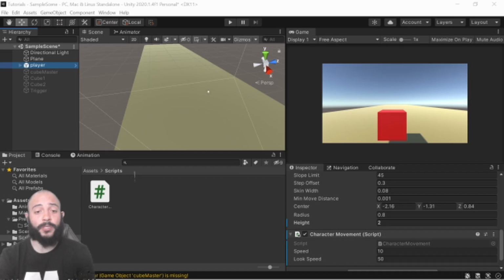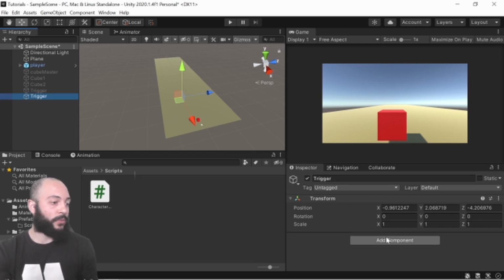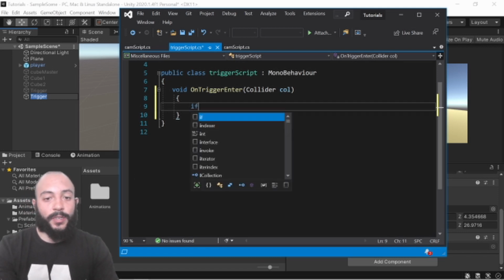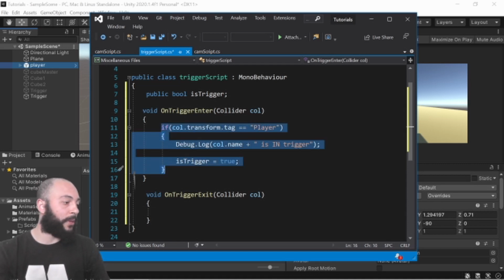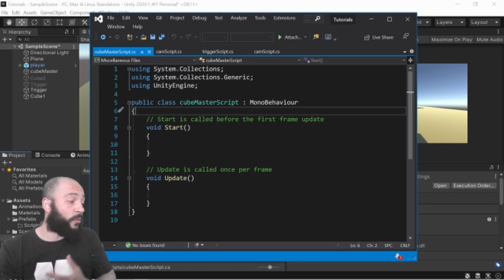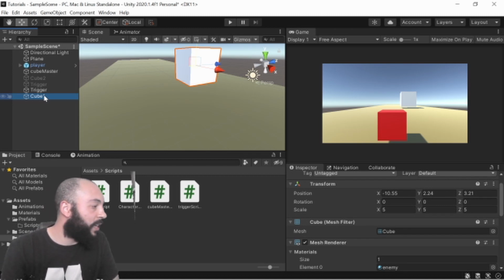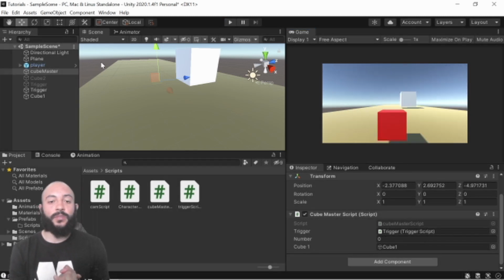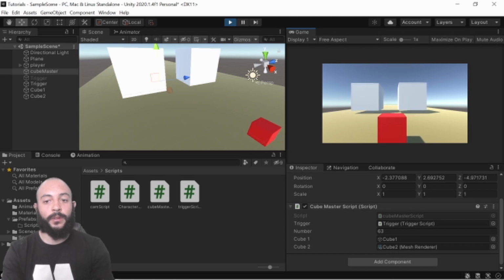Multi-Purpose Trigger Script in Unity (Tutorial)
In this episode I will be talking about how to set up trigger colliders and some ways we can use them through C# scripting. The main premise of this video is to use the trigger script as a tool that can communicate with other scripts without having to write several different variations of a trigger script. Although you may want to write other trigger scripts, as there are further aspects to triggers beyond what I will be demonstrating in this video.

itch.io: cam93.itch.io